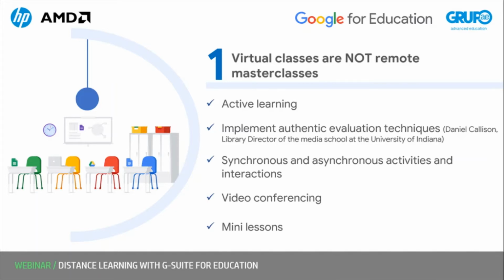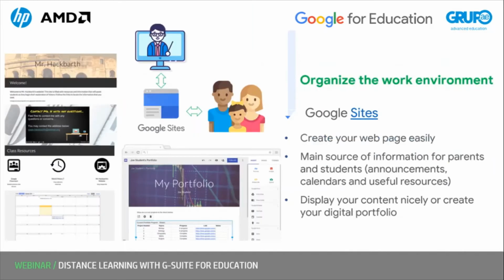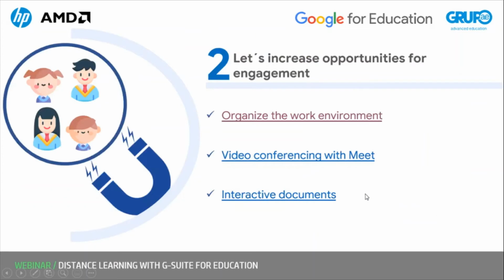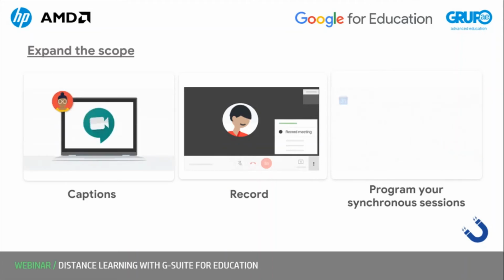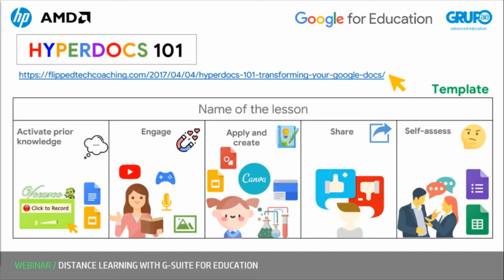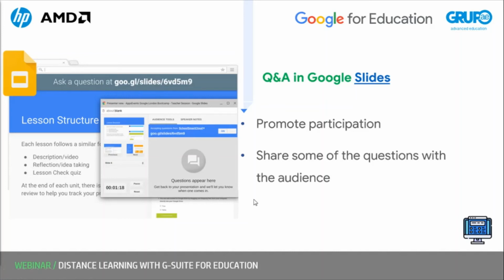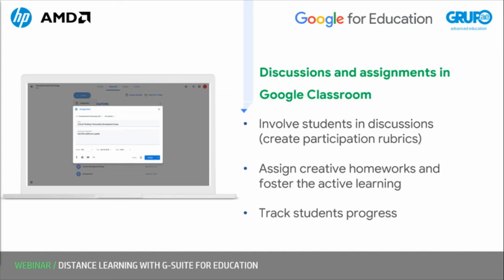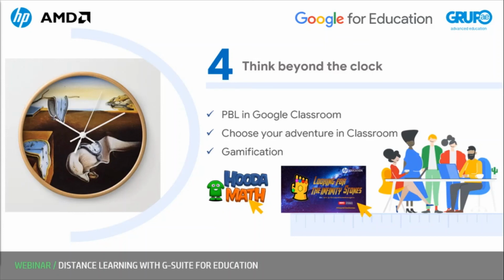Distance learning with G Suite for Education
In this video you will learn about Google products for Educations and 5 tips we have for you for distance learning with G-Suite for Education.